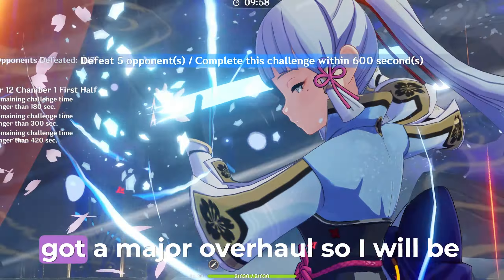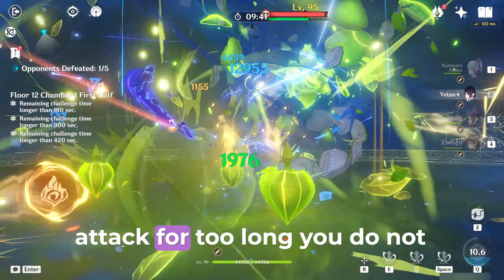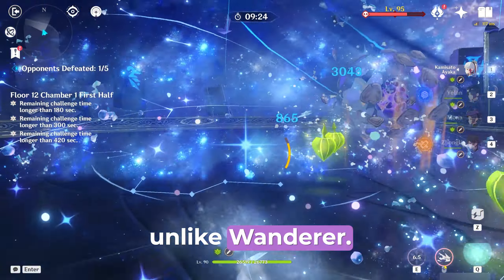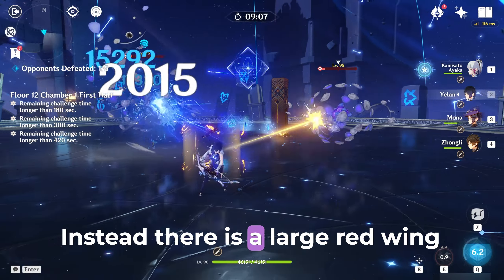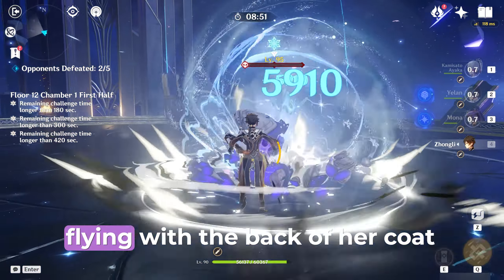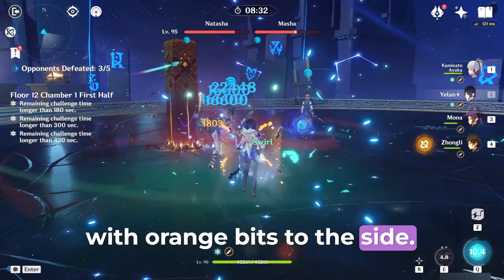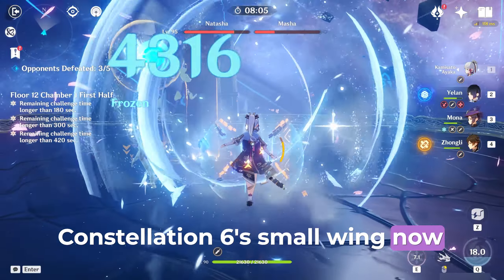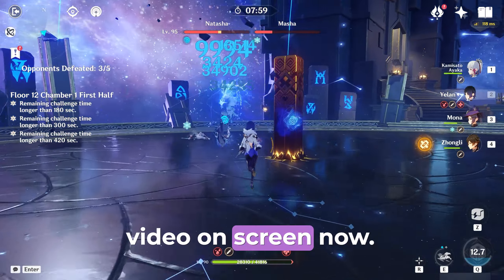Arlecchino can FLY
Discover Arlecchino's groundbreaking new ability to FLY in Genshin Impact! This video takes you on an exhilarating journey showcasing Arlecchino's latest skill, a game-changer that adds a whole new dimension to exploration and combat. Witness firsthand how this ability transforms gameplay, offering fresh strategies and unparalleled mobility. We'll dive deep into the mechanics, potential applications in battles and exploration, and how it sets Arlecchino apart from the rest of the roster. Whether you're strategizing to leverage this ability for challenging encounters or just excited to see the world of Teyvat from a new perspective, this video is your ultimate guide.